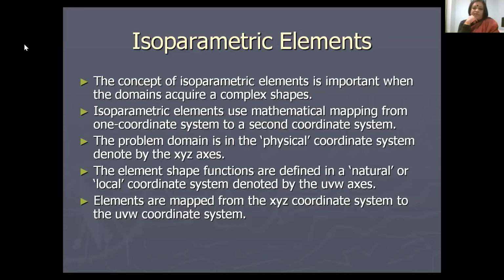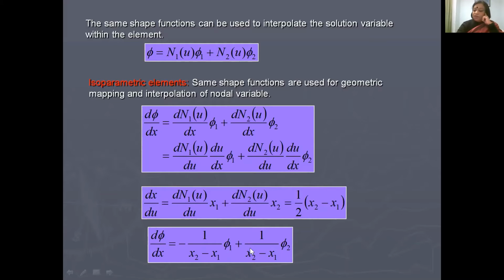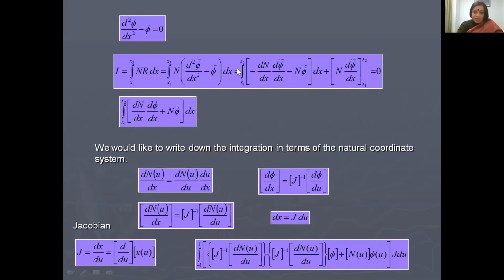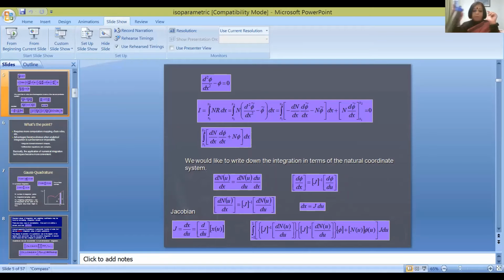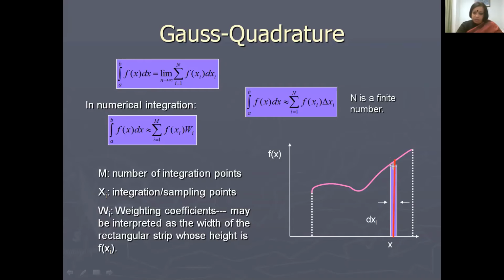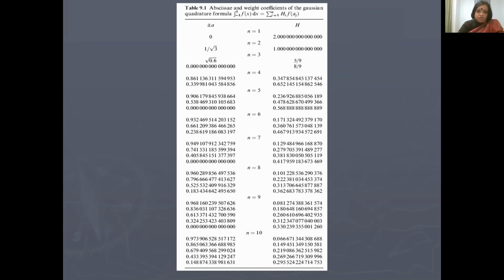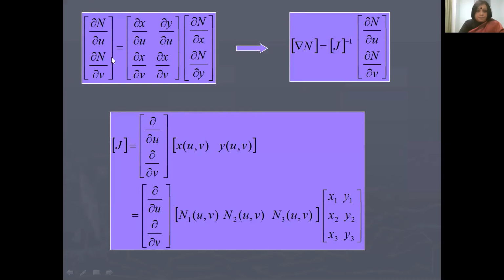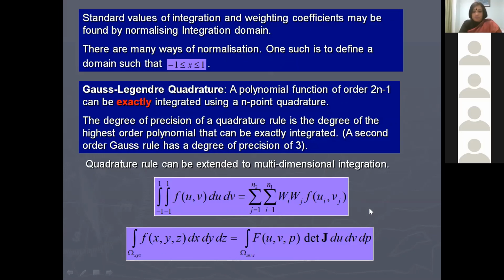Isoparametric Elements Part-1